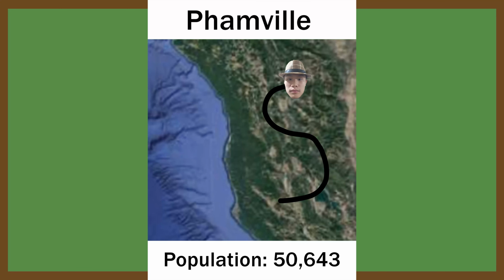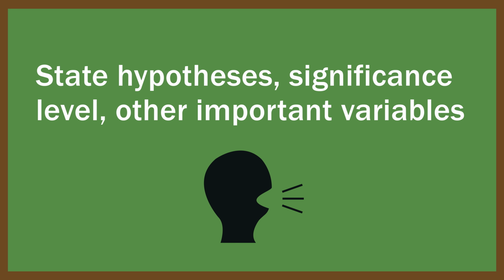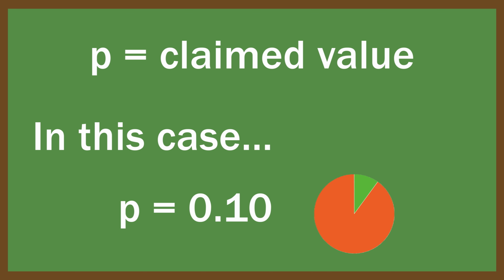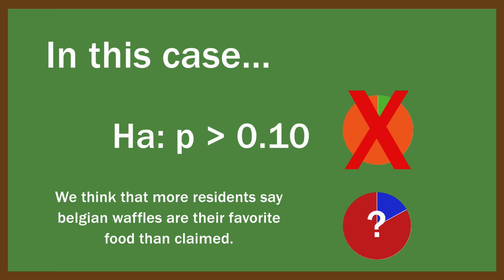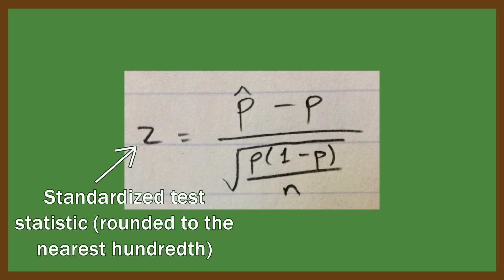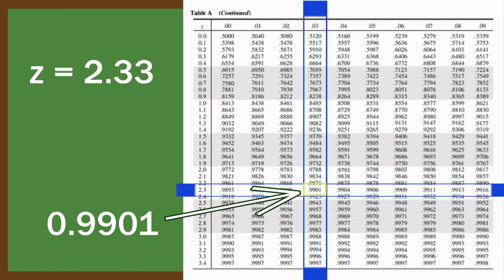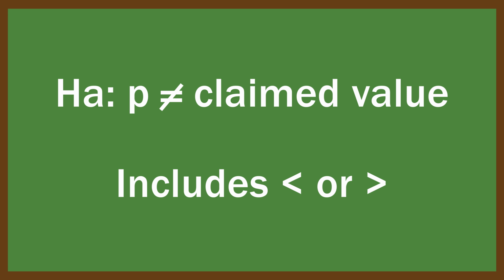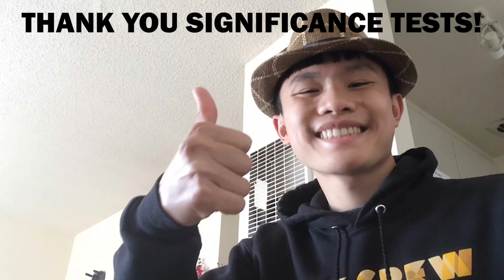Long Pham - Breakthrough Junior Challenge Video - One Proportion Z Tests With One Sample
It's probably not the best video but I hope you enjoy it anyways. :)

Applications used: Photoshop, Illustrator, Premiere Pro (for editing and creating the video)

Background music made by me in Audiotool